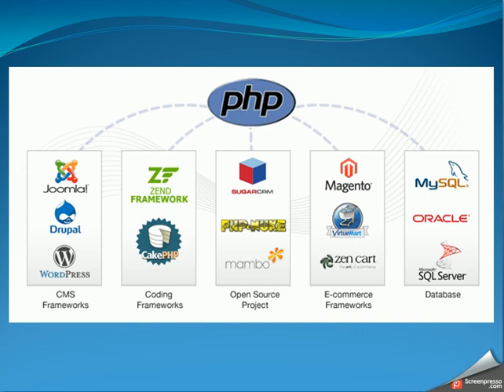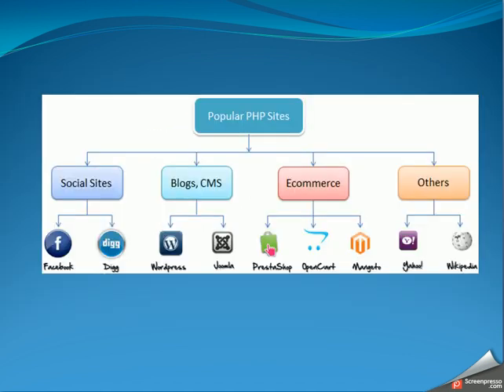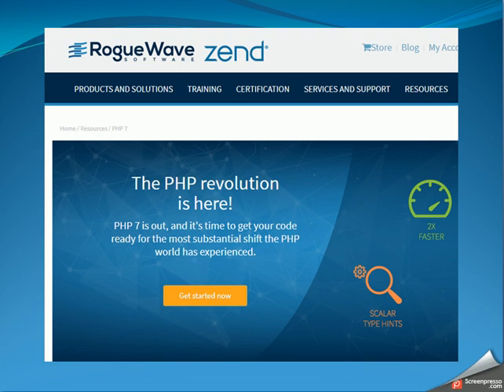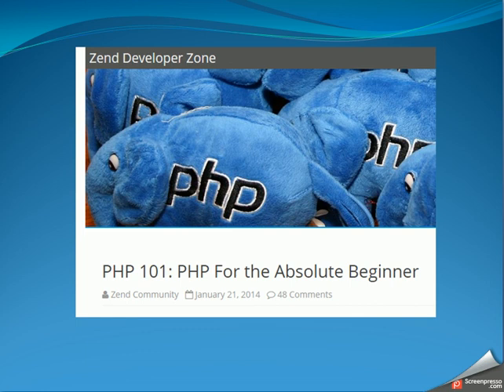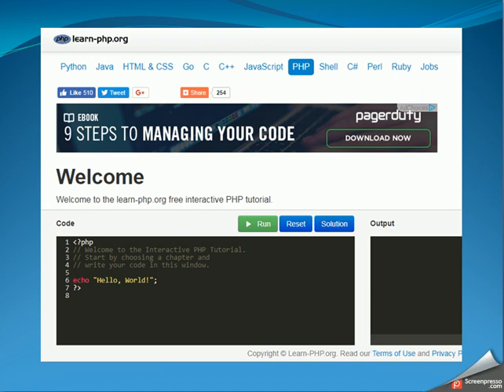Overview and Course Info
This video gives you a little insight into GA415 Web Design III and PHP.